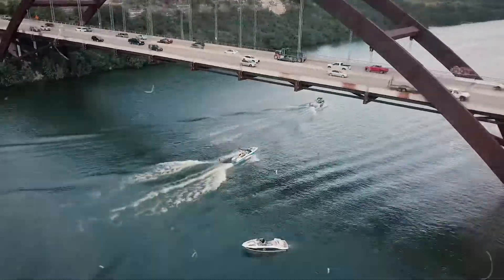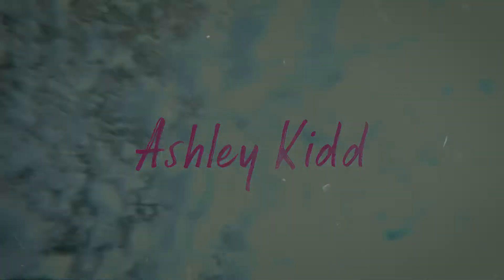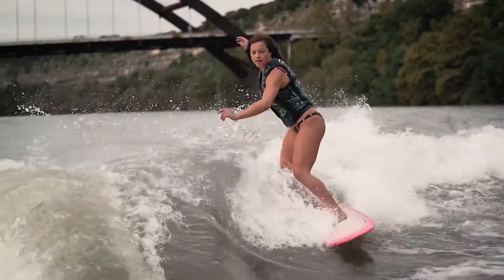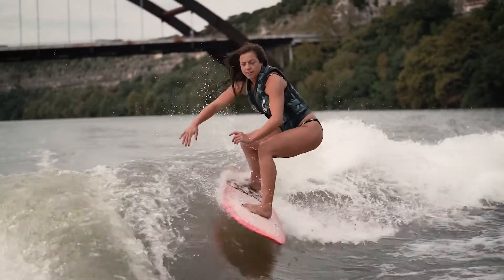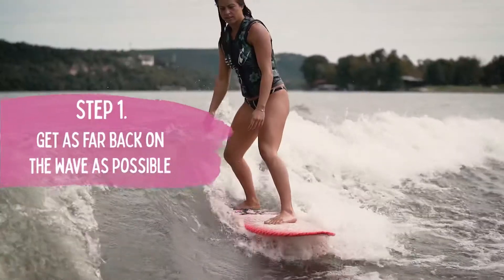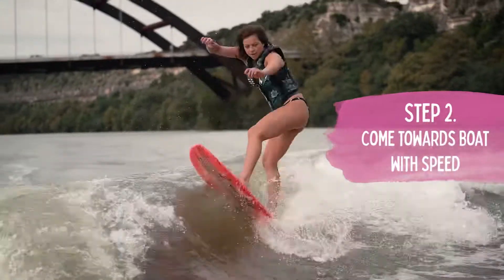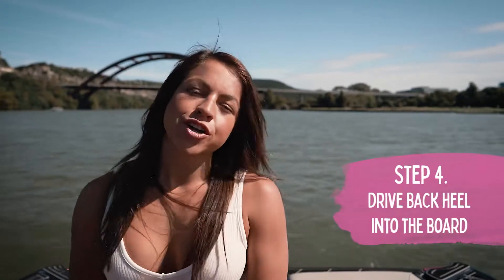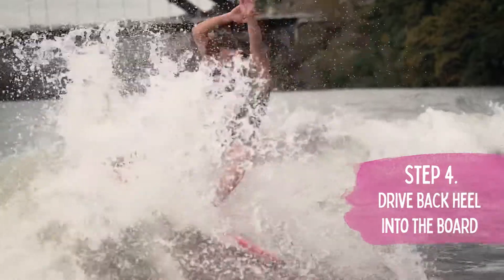HOW TO DO A SNAP | WAKESURF WITH ASHLEY KIDD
Ashley Kidd teaches you how to do a snap wake surfing.
Board: Connelly
Boat: Centurion
Video: Double Z Productions